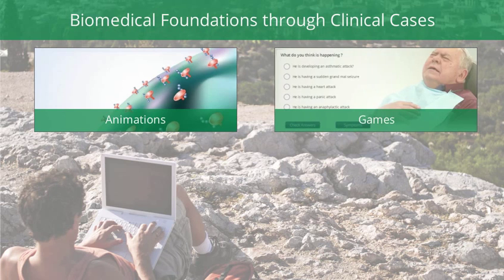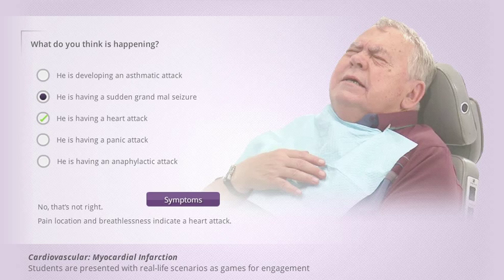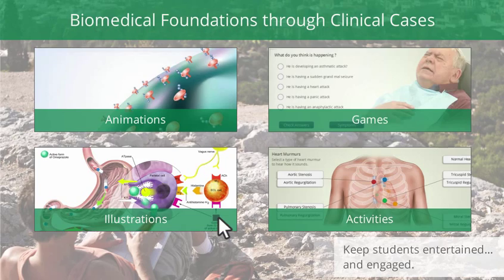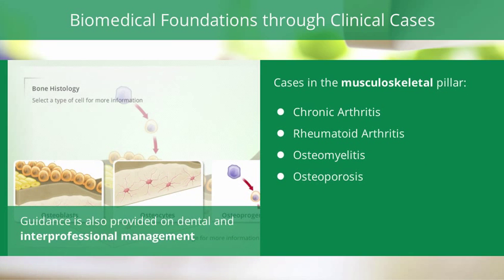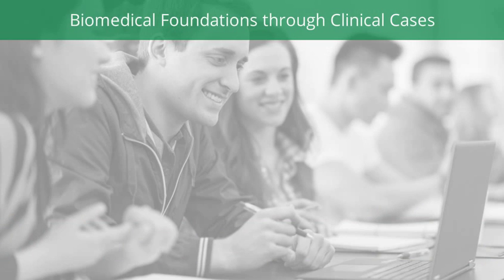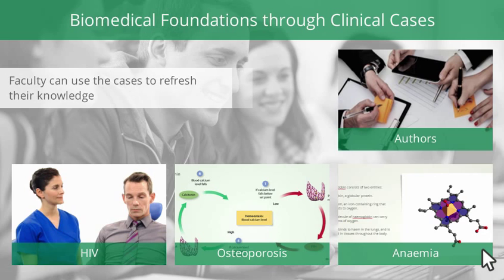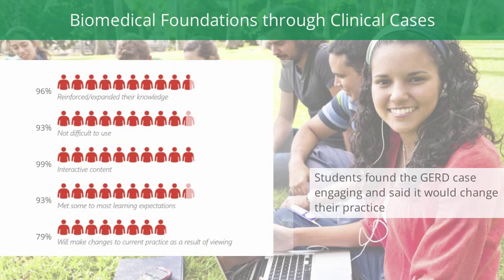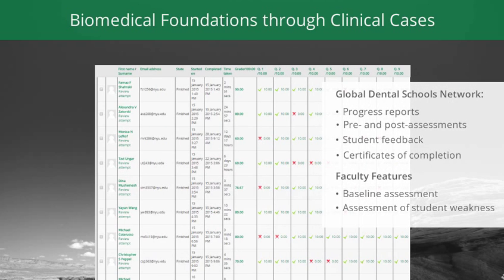BFCC Demonstration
Watch this demonstration of biomedical foundations through clinical cases, an innovative programme that integrates basic science education with more than 60 clinical cases to give the subject more real-life meaning.